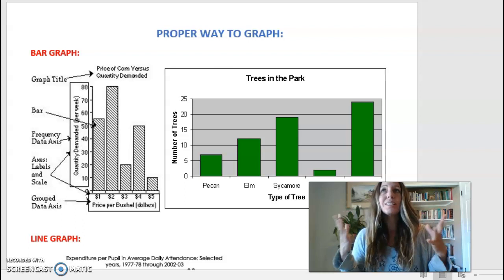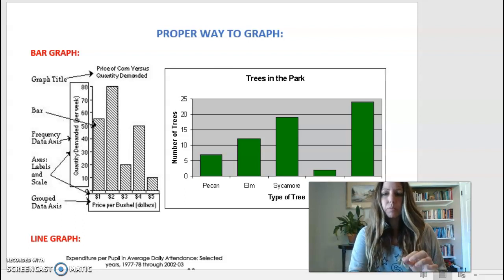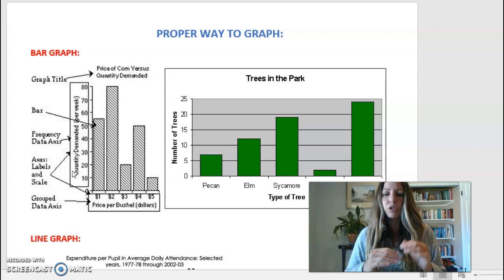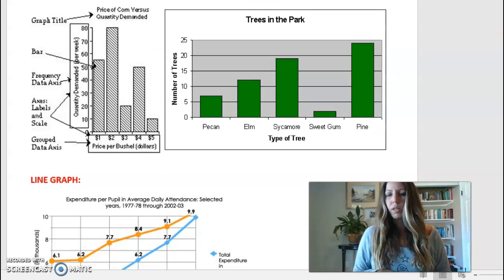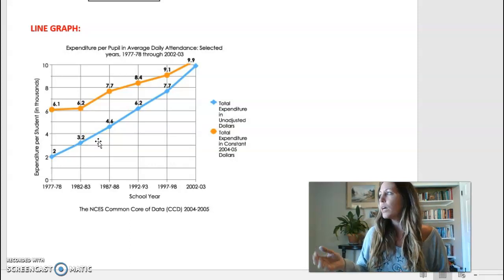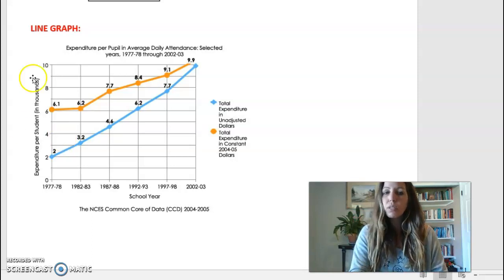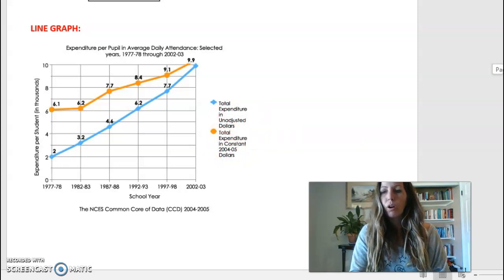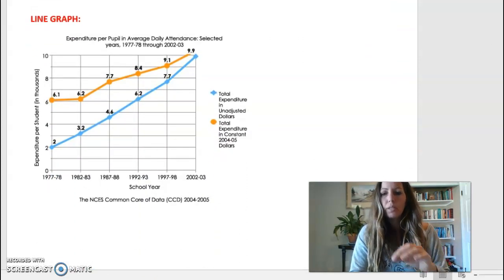Biology: Proper way to graph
Quick lecture on the proper way to graph. Geared towards high school biology courses.